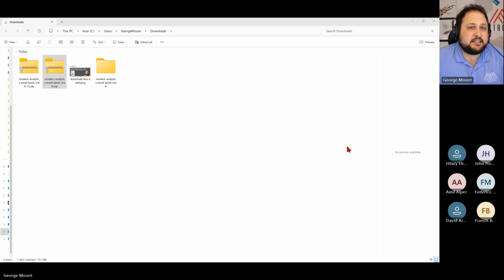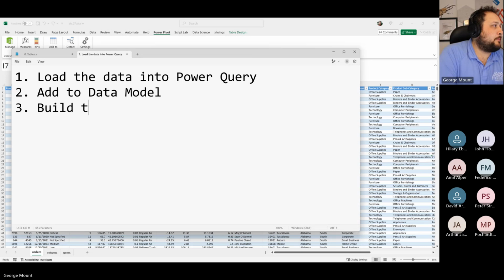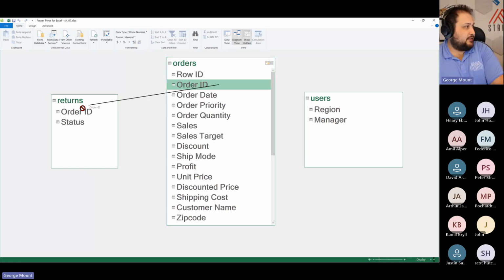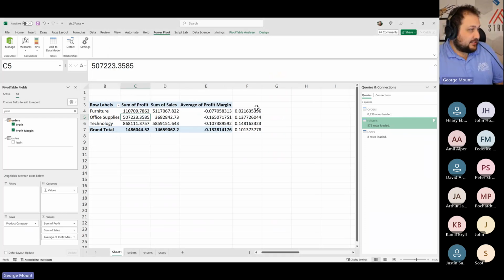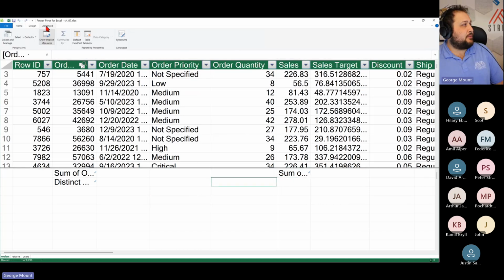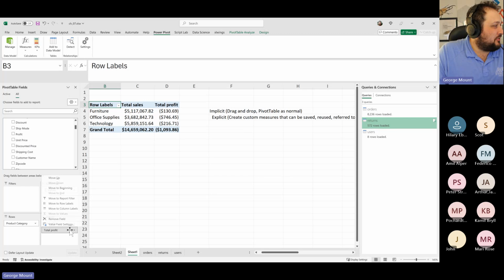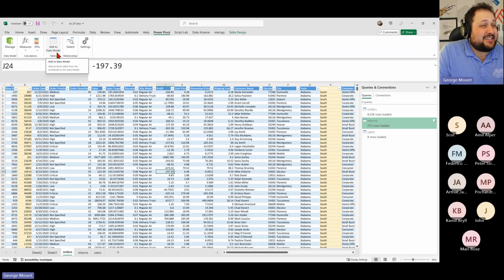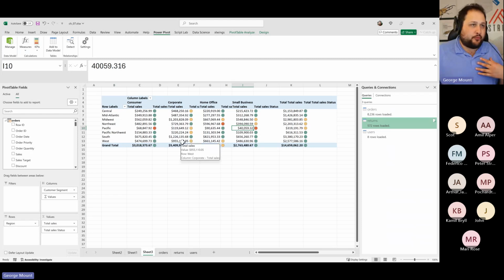Creating measures and KPIs in Excel Power Pivot REPLAY 02252025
Thanks all for attending today’s session on creating measures and KPIs in Power Pivot for Excel. The recording is now available and you can download the slides and exercises file

I’d appreciate your feedback on today’s session if you were able to attend. You can also leave a testimonial if you found the session valuable

Lastly, if you're looking to elevate your finance or operations teams to operate like data analysts, scientists and engineers using Excel—without the need for costly software or IT delays—check out my services

Thanks again for attending, and I hope to see you at future events! You can sign up for upcoming sessions

Timestamps:
Introduction to Power Pivot: 0:03
Setting Up the Data Model: 5:40
Creating calculated columns:  19:31
Creating explicit measures: 23:50
Using explicit measures in Pivot Tables: 32:34
Creating KPIs in Power Pivot: 43:09
Adjusting KPI thresholds: 42:23
Conclusion and next steps: 45:00